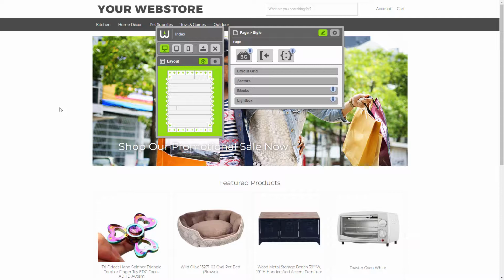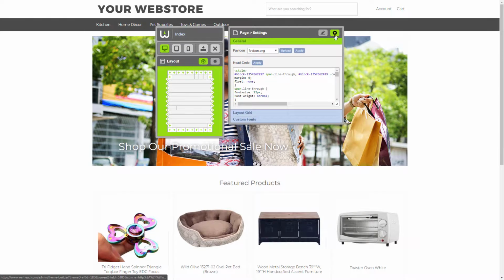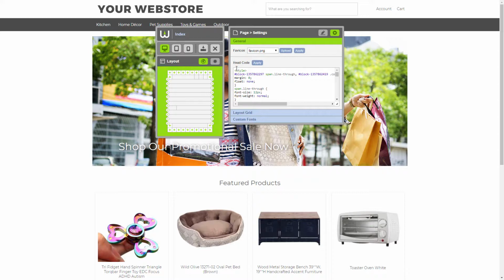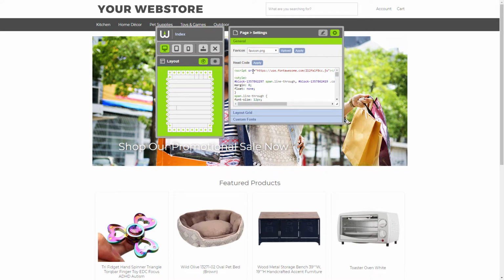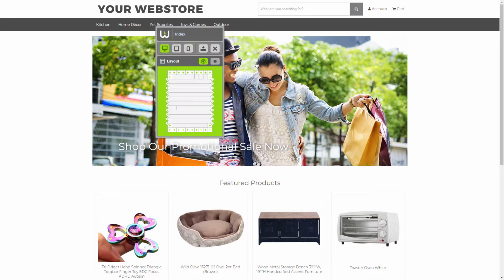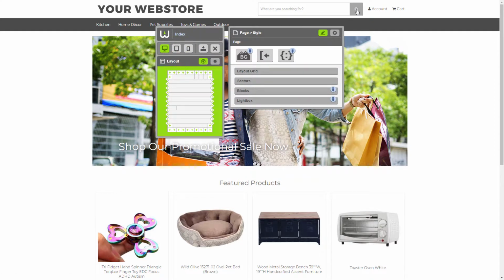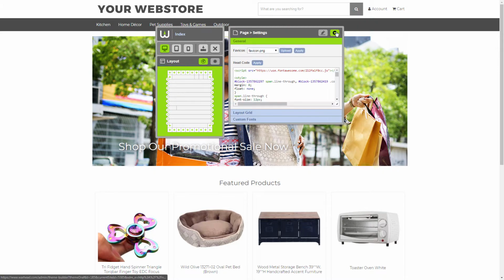How to Set Head Code on a Website in Warhead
This quick updating page settings tutorial focuses on helping you learn how to add and apply custom head code on your website.